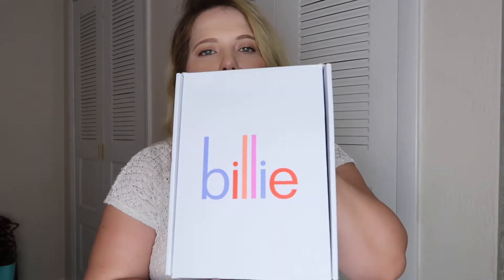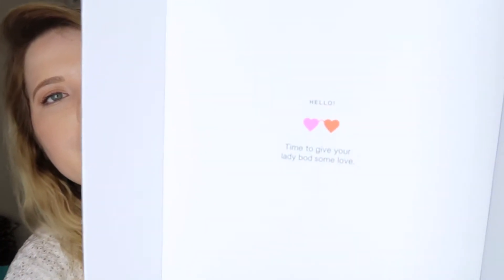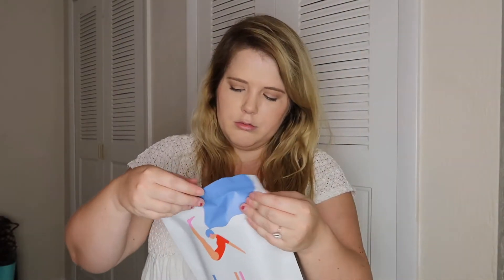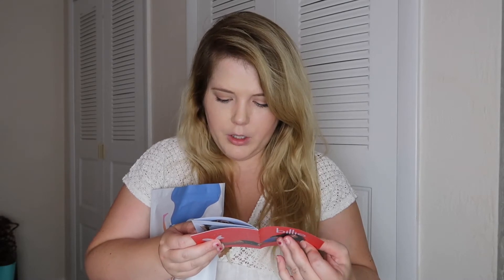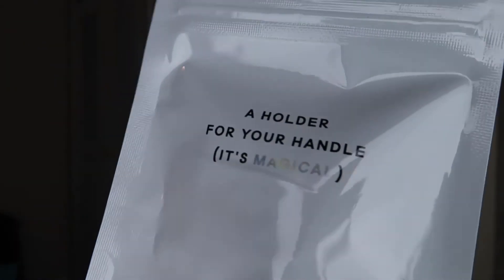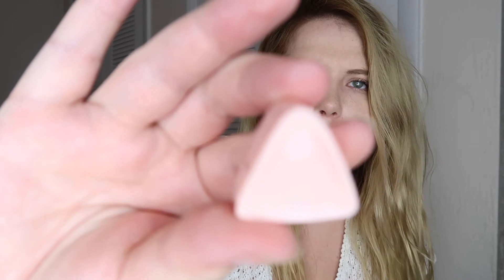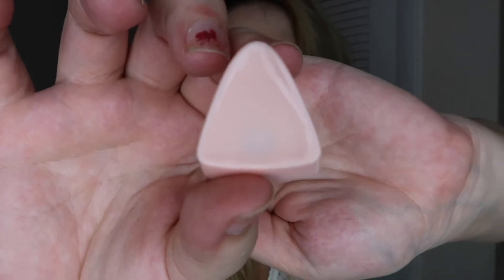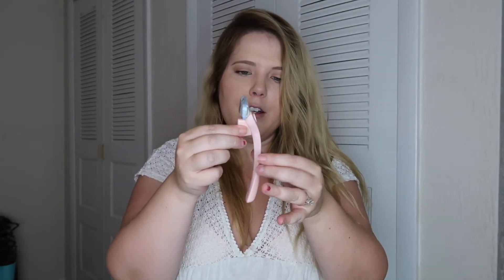My Billie Razor Review//Worth the Hype?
Hey Babes!

Today I bring to you a review of the My Billie razor subscription. This is not sponsored, I just wanted to let you know what I think!